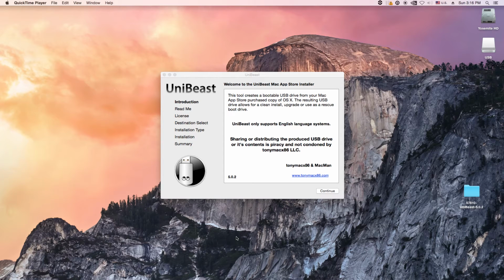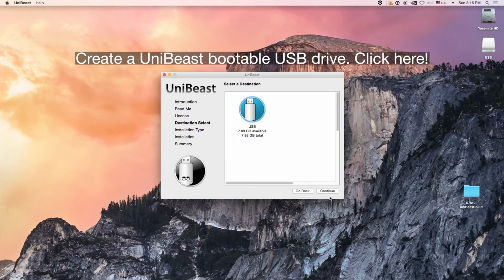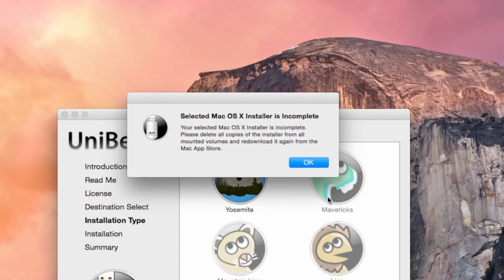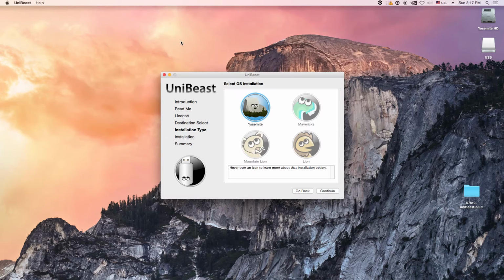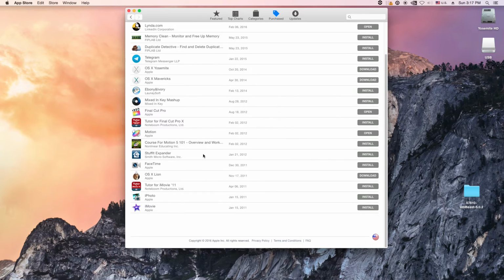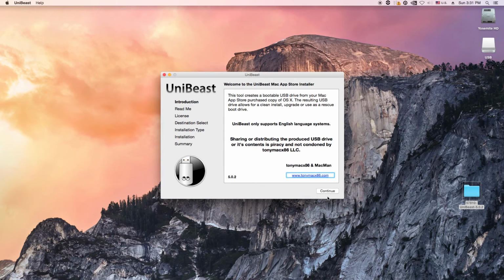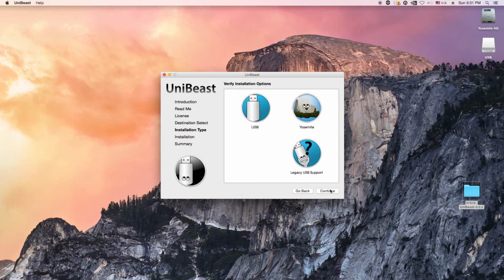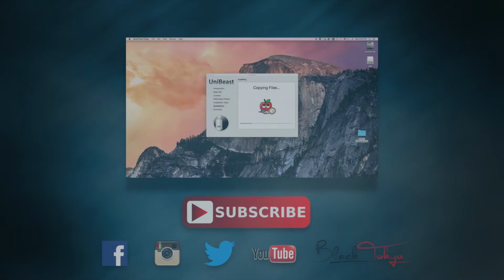How to fix Unibeast Error "Selected Mac OS X Installer is Incomplete"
If you encountered the following error when attempting to create a bootable Unibeast OS X Yosemite USB thumb drive.

"Selected Mac OS X Installer is Incomplete."

This is a simple fix, but you will need access to a Macintosh or working Hackintosh with a legitimate Apple App Store account.

Patriot Memory Supersonic Boost XT USB 3.0 8GB Flash Drive
Amazon